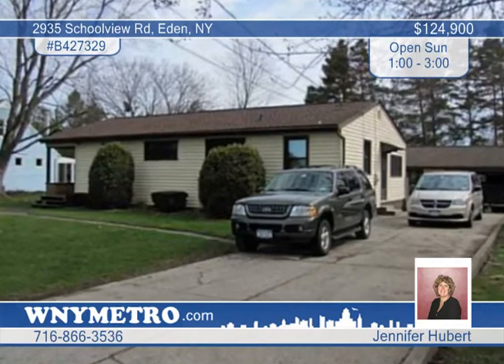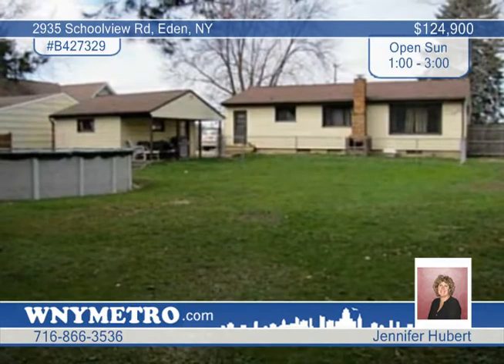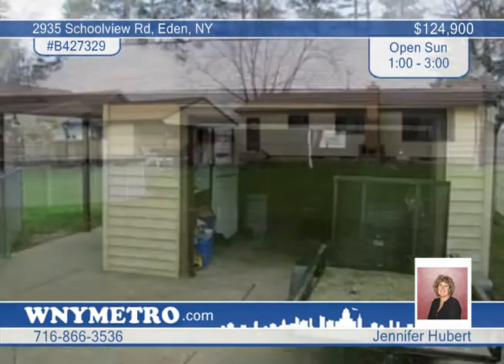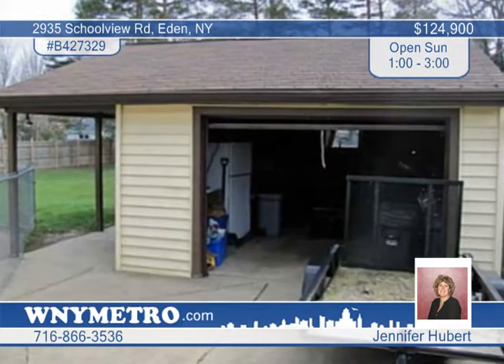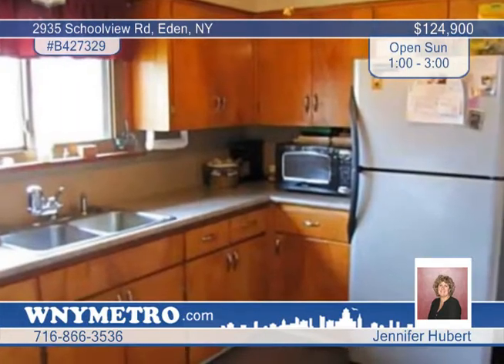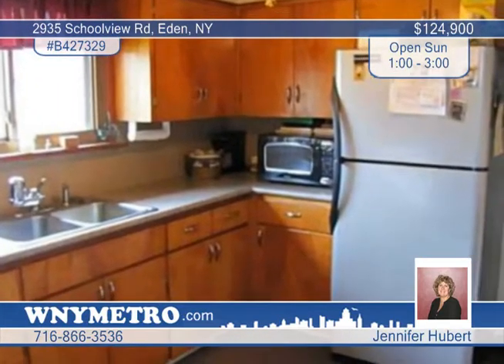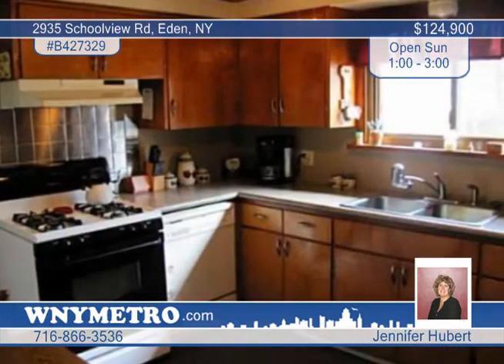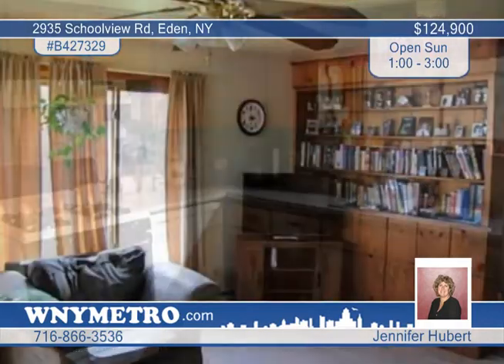Home for sale in Eden, NY | $124,900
Beautiful 3+ bed vinyl sided Ranch with tons of updates. Roof 3yr, boiler 1yr, plumbing 5 yrs, windows 14yrs. new laminated floor in kit/din rm will be completed by closing. Mud rm off kit with slate floor. Dining rm w/ built in hutch. Living rm w/ built in bookcase. Large size bed rms w/ hardwood floors and large closets. 4th bed rm in basement w/ walk in closet. Full bath w/ new tile walls, tub/shower and floor. Large private fully fenced yard with abv grd pool (4 yrs). Section fence for dogs. 1 gar garage w/ covered patio. School yard across street. Must see!!!